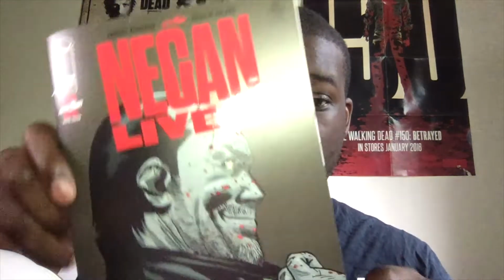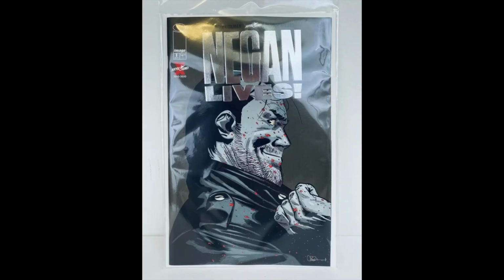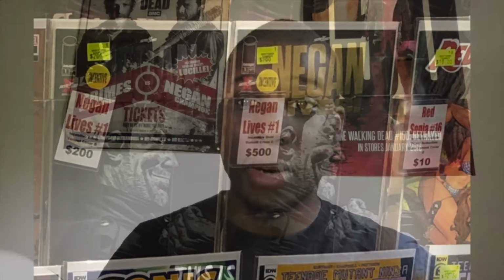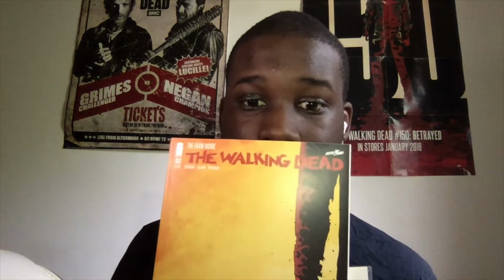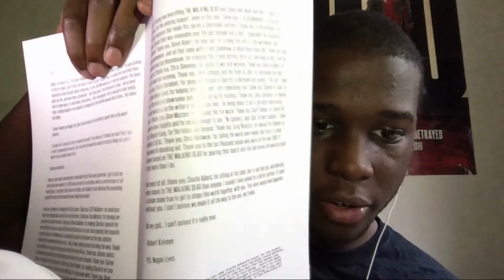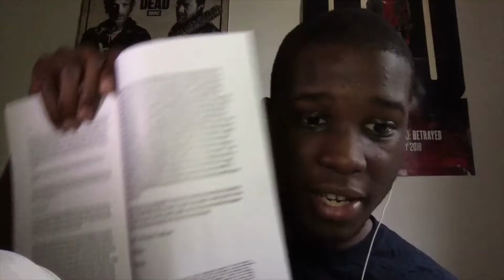Comic Book Reviews: Negan Lives #1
Julian Cannon reviews Negan Lives #1

Follow julian on Twitter and Instagram @julianexcalibur